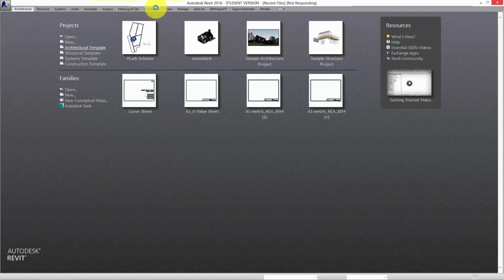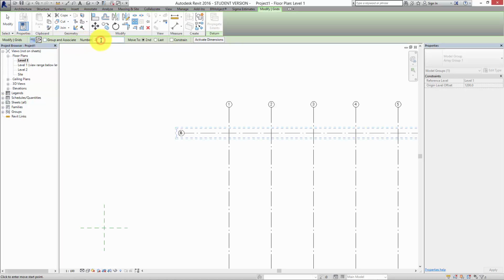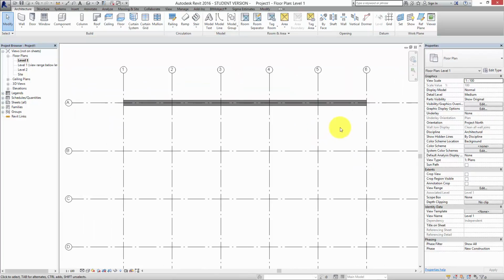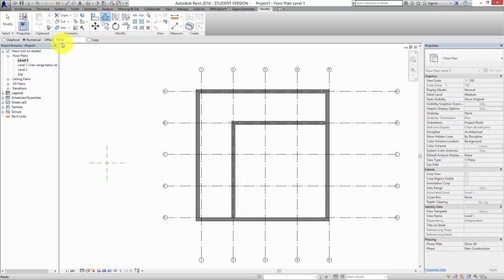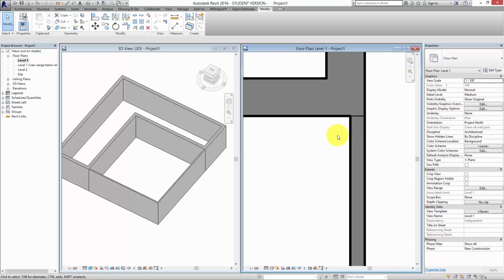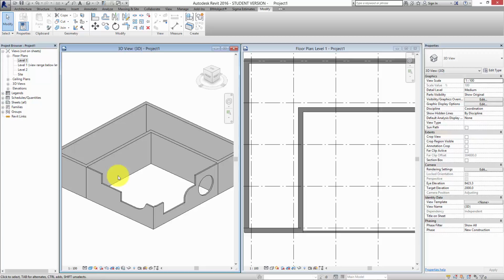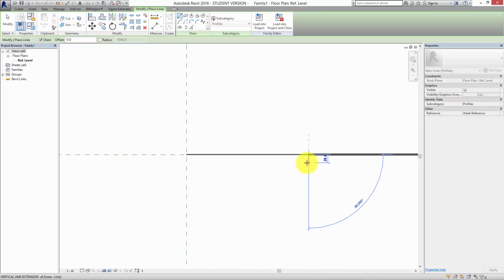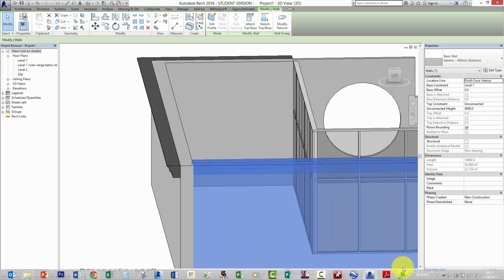WALL PROFILES / LOCATION LINE / SWEEPS